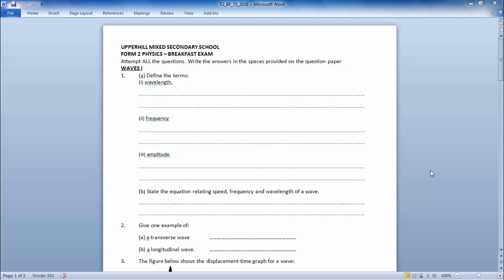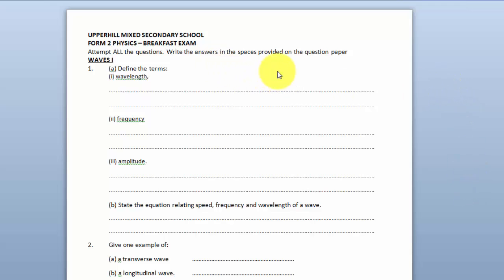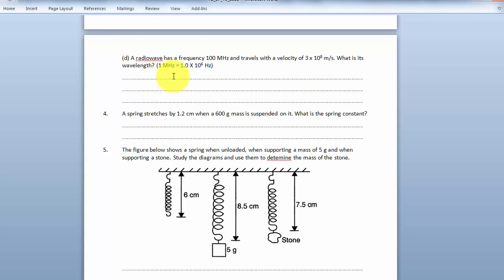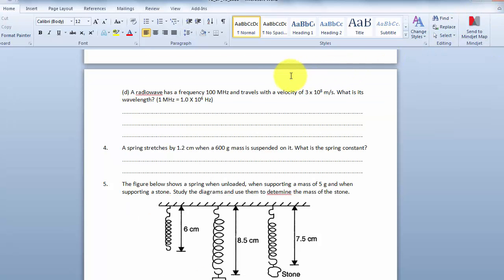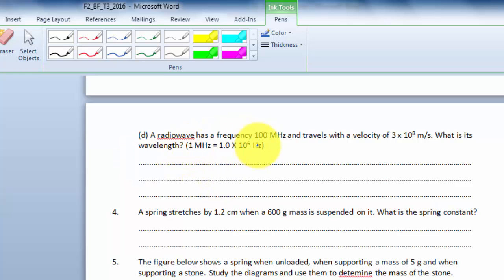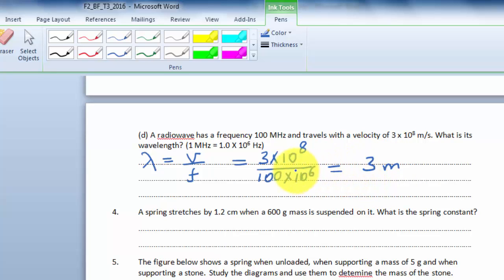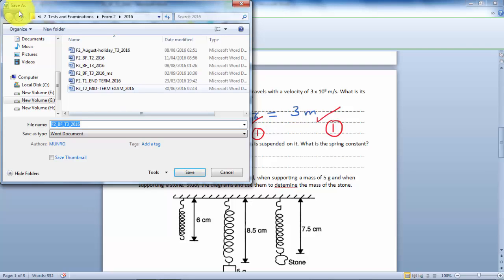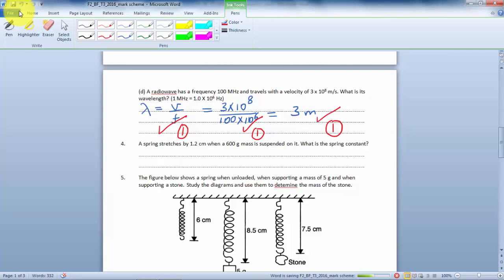5 how to make a digital mark scheme using ms word